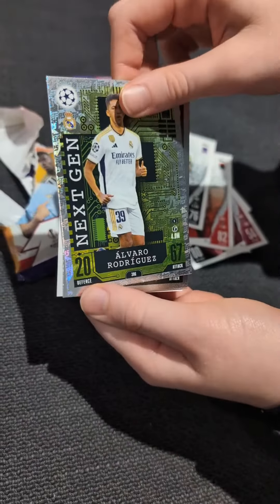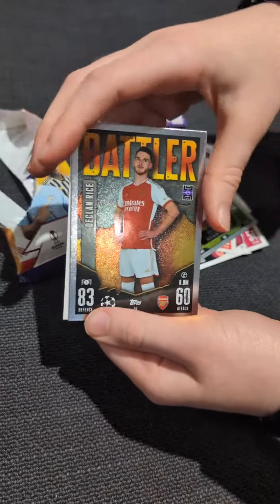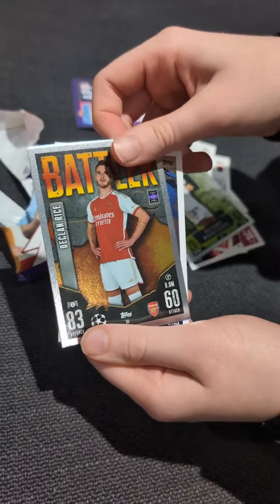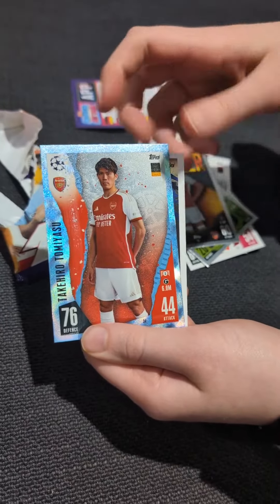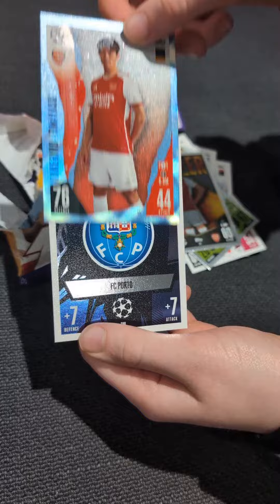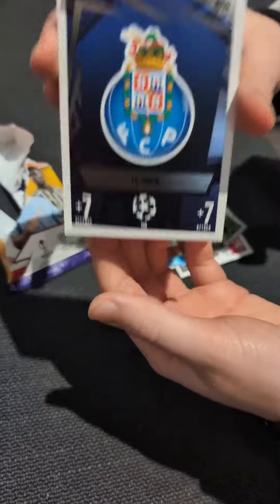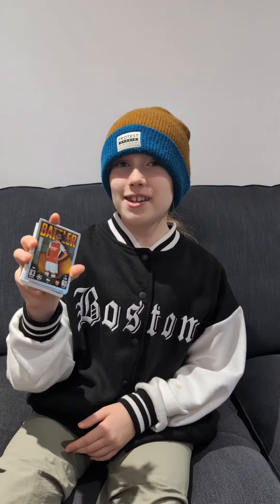Opening Match Attax P3!!!!